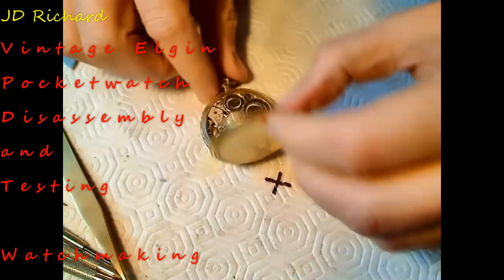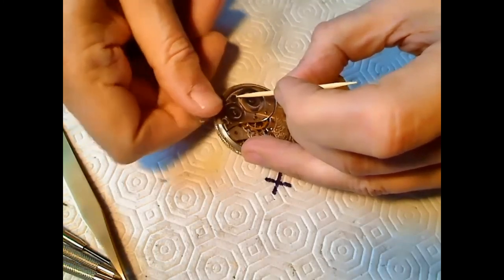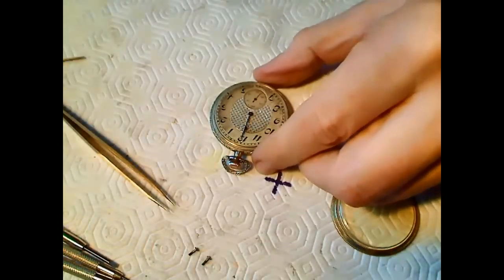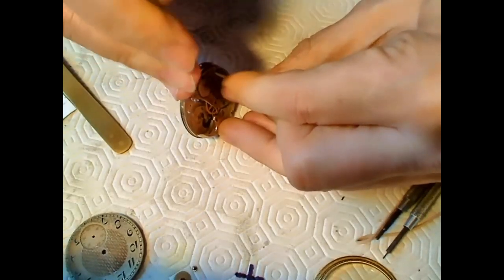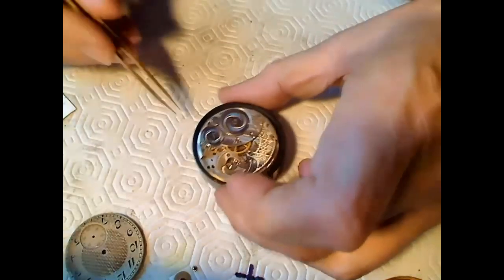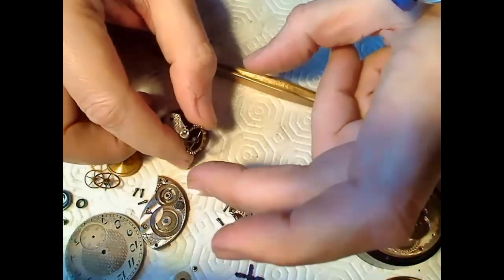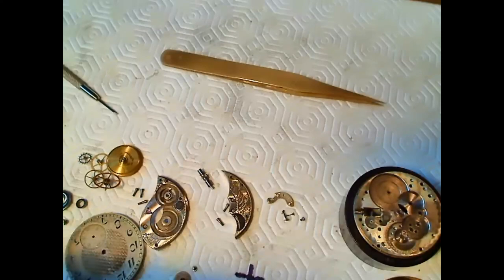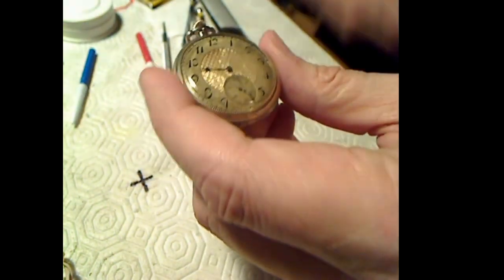Elgin Watch Repair - Gummed Up